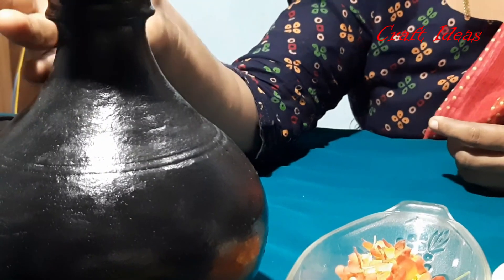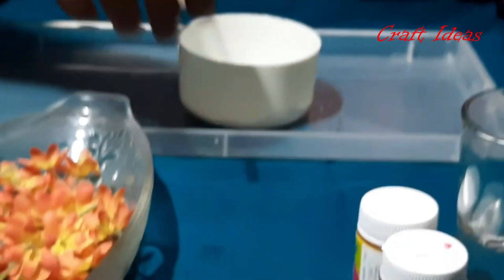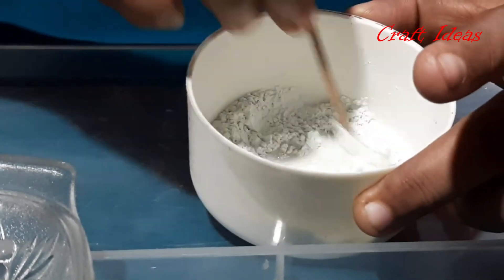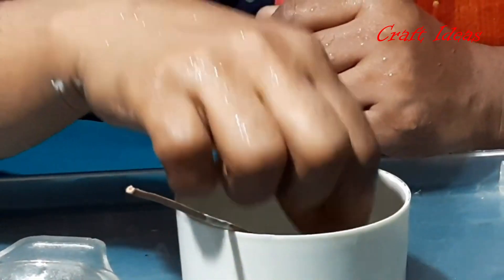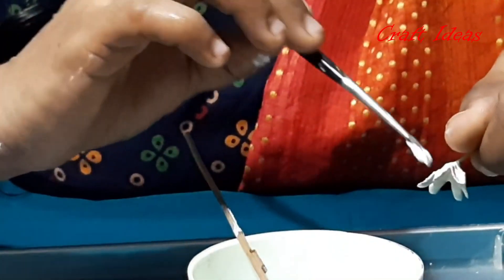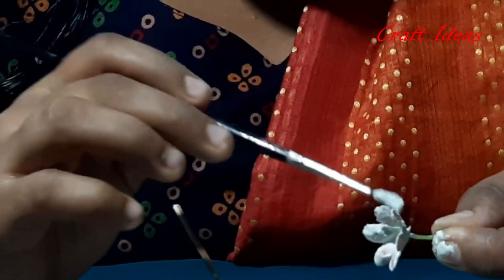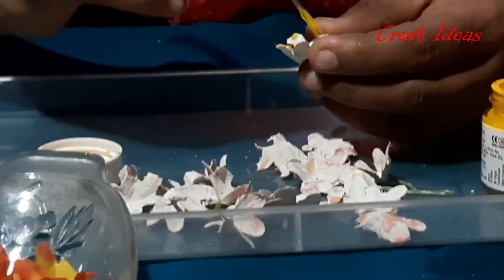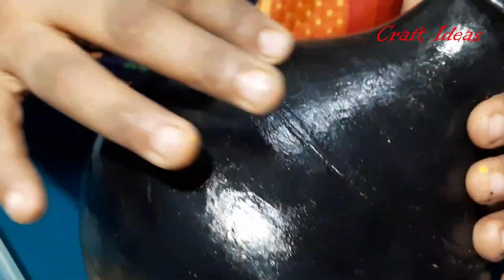Cement flower tutorial/ malayalam craft/ pot decoration using cement flower / diy pot decoration/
Recycle items from your yard and decor

These are very easy and unique room decorating ideas.  These are completely best out of waste ideas and can be easily done by anybody. Check out this video to know the number of items you can recycle.
You would be fascinated to see how many of these items can be reused.
These diy crafts would certainly add a new elegance and charm to your living space.
Check out this room decorating idea which has a very glam look.These home decor ideas are designed with elegance and uniqueness.
This handcraft has a nice blend of uniqueness and simplicity.You would be amazed to see the material used to make this wall decor.
This room decorating idea is very eye catchy and would surprise people.
I have tried to utilize multiple simple things around us to make these amazing, elegant and unique room decor ideas in our Channel.
These are best out of waste craft ideas and you would be amazed see how pretty simple things around us can be changed to something very beautiful.
Try this home decor idea and let me know your inputs and comments.